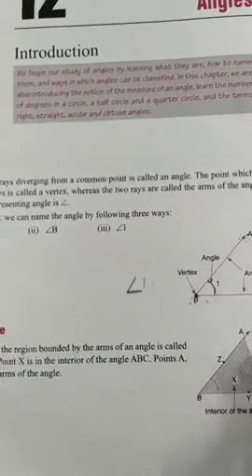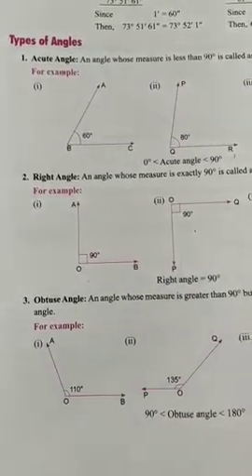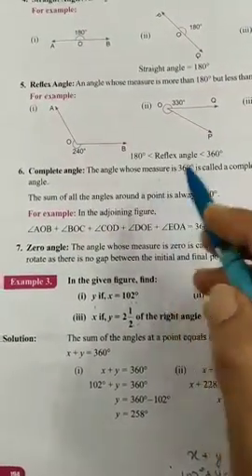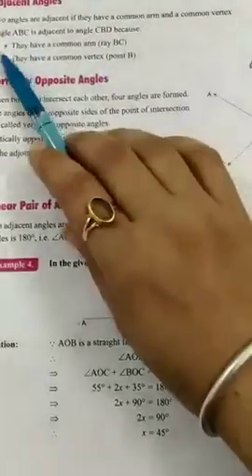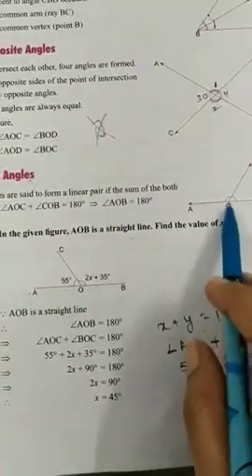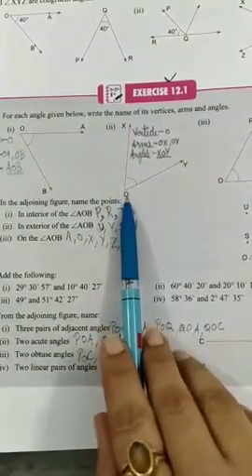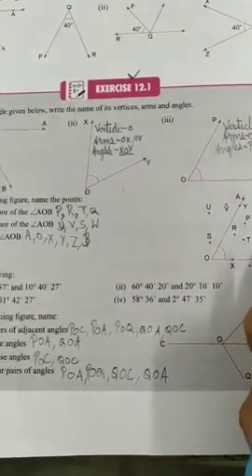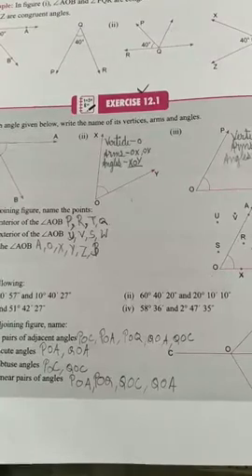Class-6, Subject-Maths, Video-13, Chapter-12,Part-1 by Mrs.Hittu Joshi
Class-6, Subject-Maths, Video-13, Chapter-12,Part-1by Mrs.Hittu Joshi